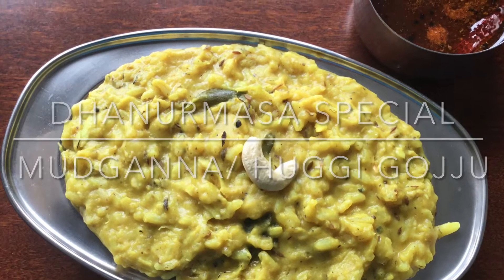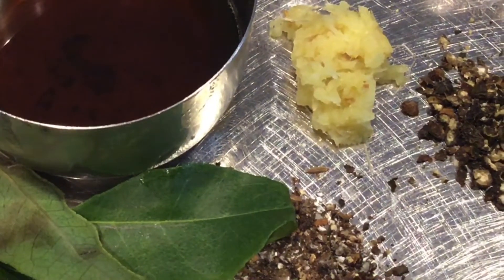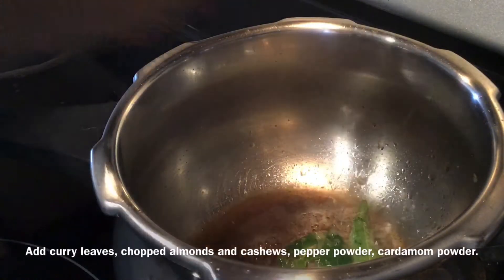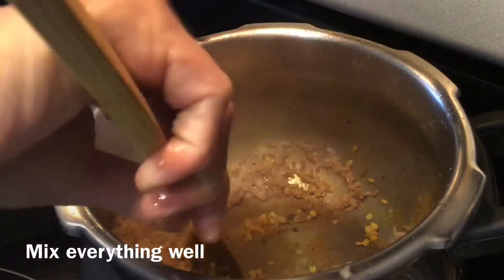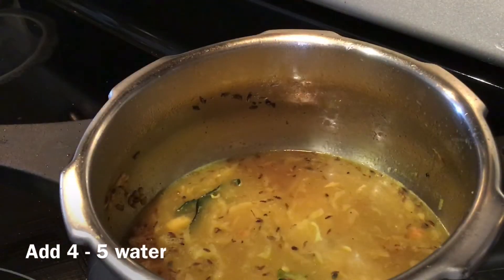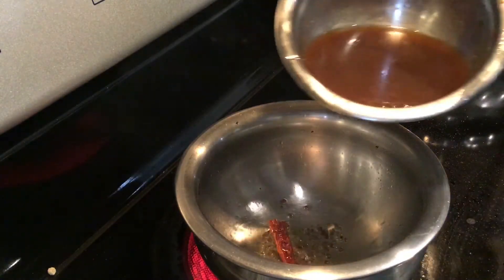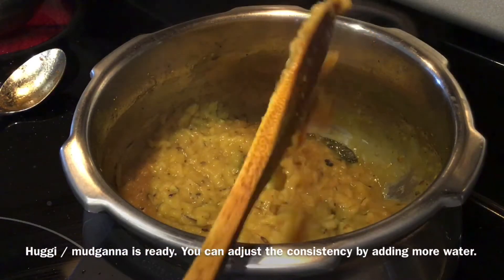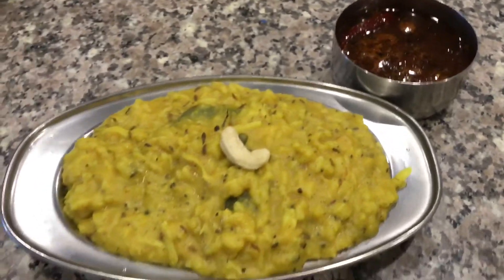Dhanurmasa special MUDGANNA/ HUGGI GOJJU ಮುದ್‌ಗನ್ನ/ಹುಗ್ಗಿ ಗೊಜ್ಜು ಧನುರ್‌ಮಾಸ ವಿಶೇಷ Give it A Try